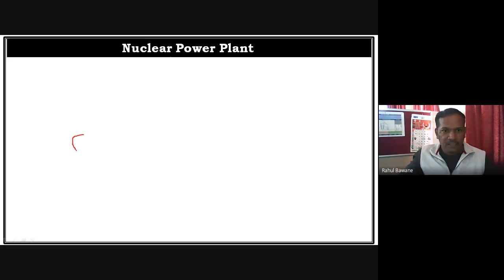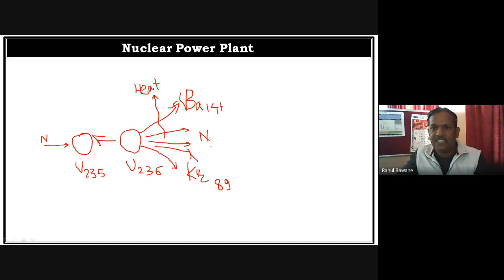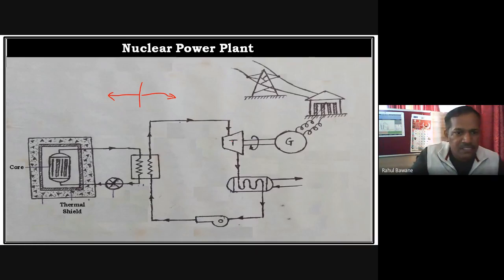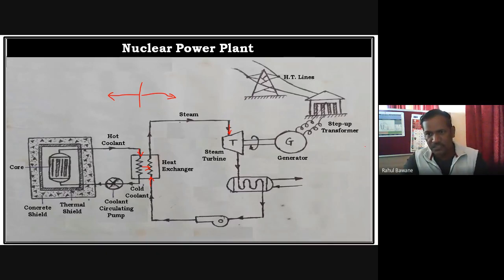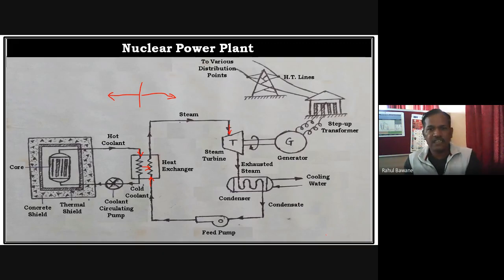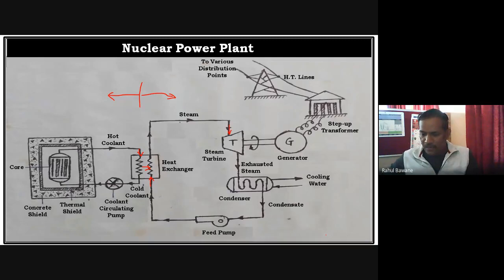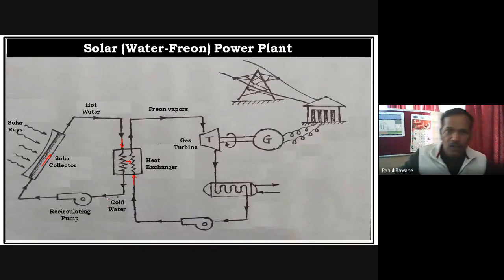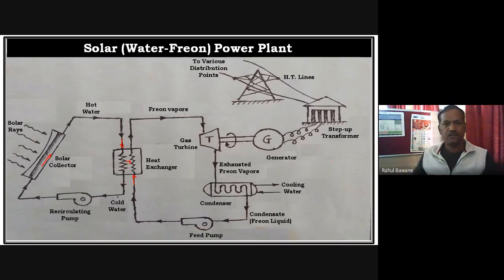Nuclear and Solar Power Plant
Schematic Diagram and Working of Nuclear and Water-Freon Solar Power Plant.